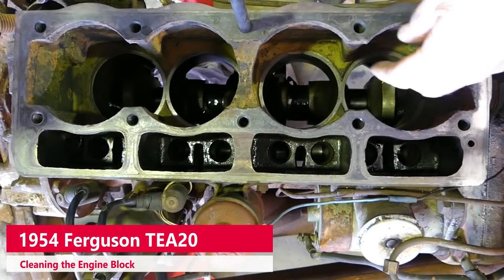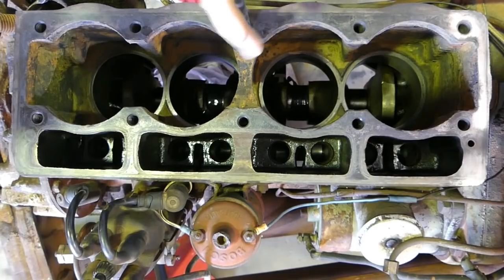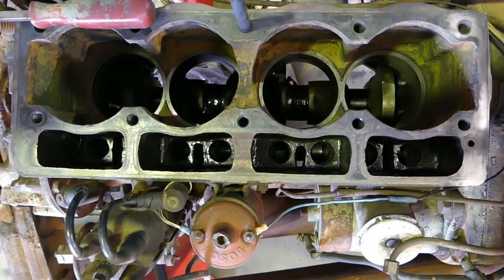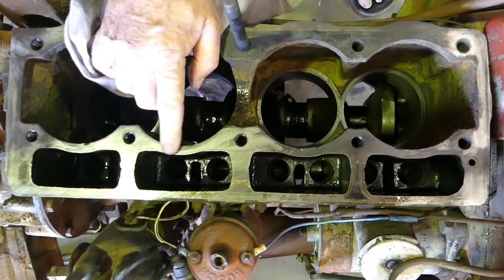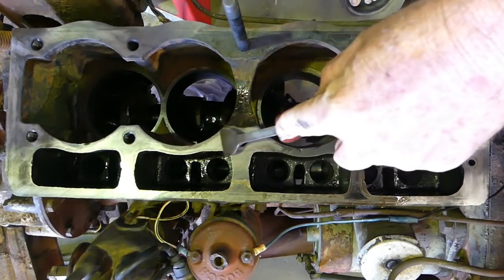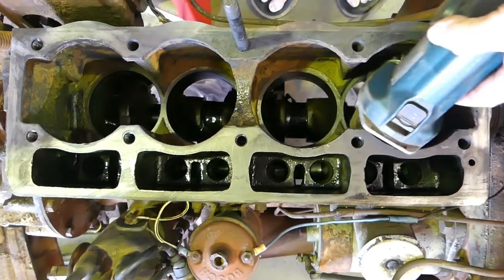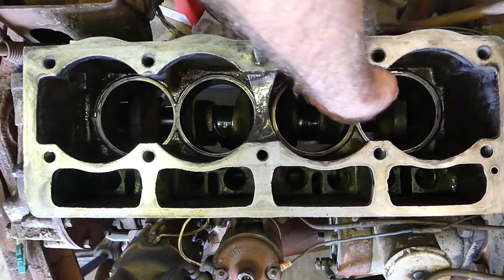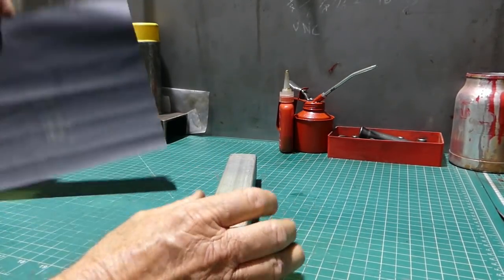Sparex Ferguson TEA20 # 8 Cleaning the engine block.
In this video I have a chat about cleaning the engine block.

Here is a link to the Kangaroo Stew where I bought it and got it running.

Some of the links I talk of in the introduction are below.